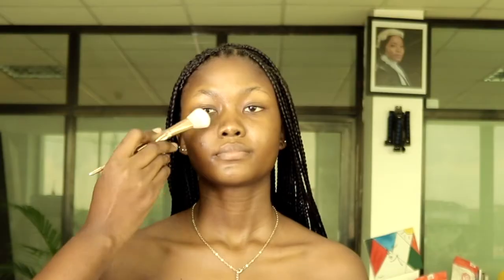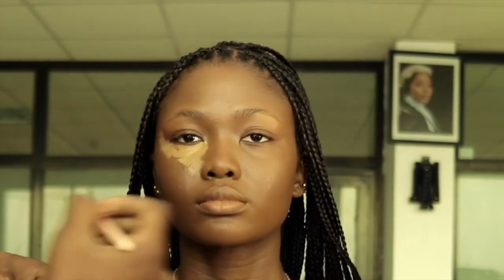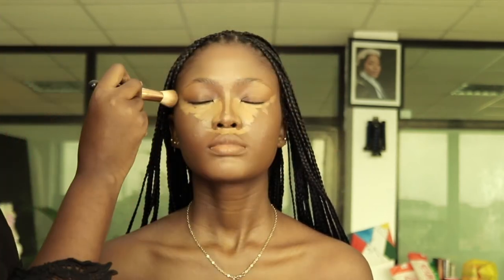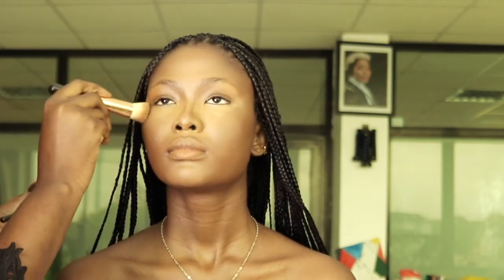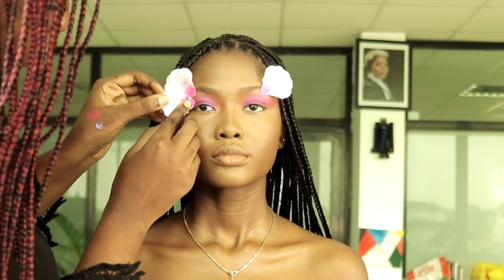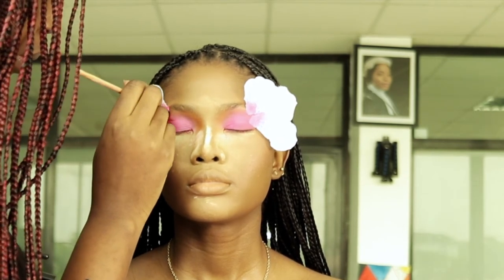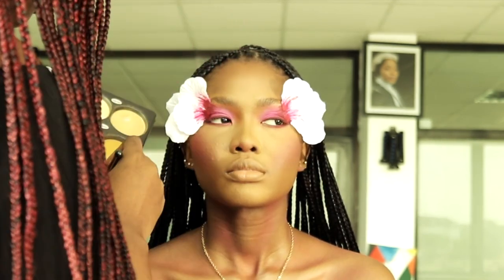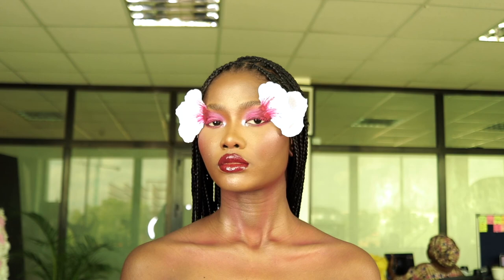Editorial flower makeup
Hey guys!
Today’s look is this editorial flower makeup, I hope you enjoy!

Product Details:
Marykay cleansing wipe
TM essentials face primer
Marykay foundation ‘607’
Zikel cosmetics foundation ‘bronze 30 and cacao 35’
LA girl concealer ‘fawn’
Marykay eyeshadow primer
Nyx liquid lipstick
Makeup Revolution vivid acid palette
Ben nye setting powder ‘banana’
Tara Margaret Ekpo palette
Beautyline by didi brow pencil
Marykay brow gel
Marykay cheek colour
Zikel cosmetics powder palette
Flawlessivy cosmetics liquid lipstick ‘nude’
Glitznglam beauty world most beautiful eyeshadow palette
Marykay clear gloss